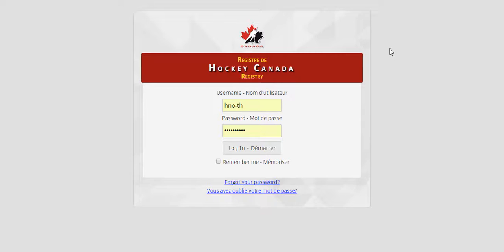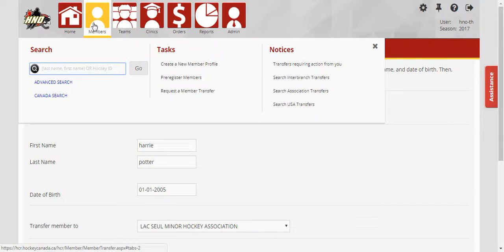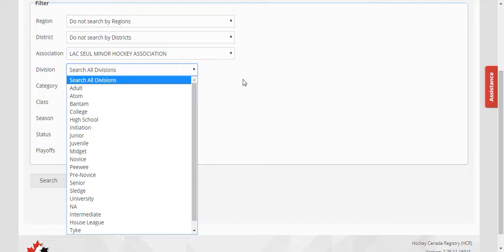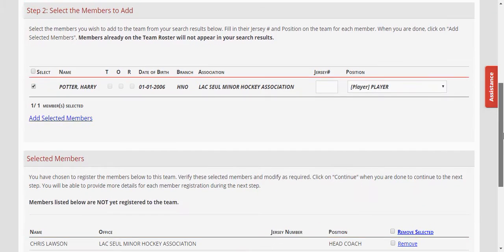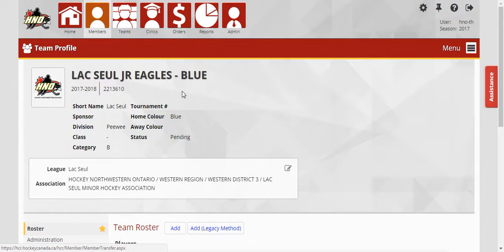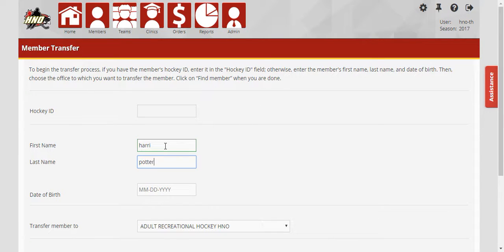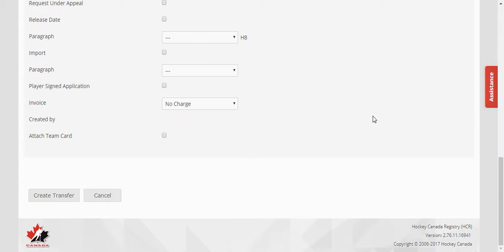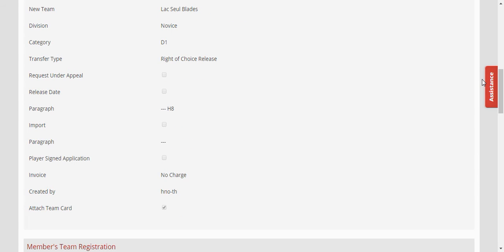HCR Demo Video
Demonstration showing how to create a player, add a player to a team and how to do an association transfer.